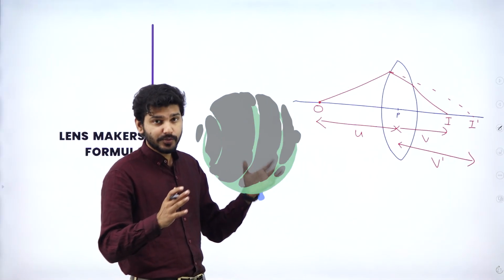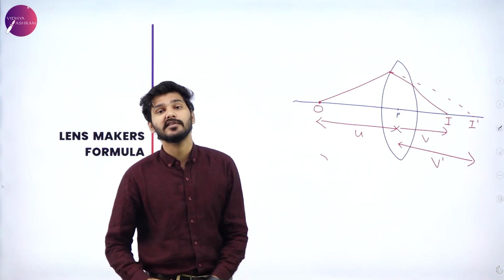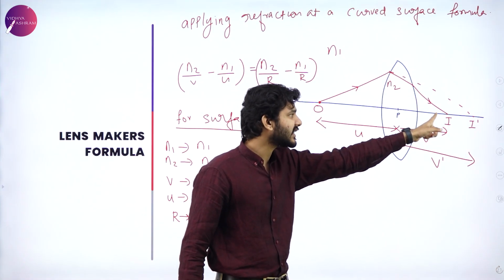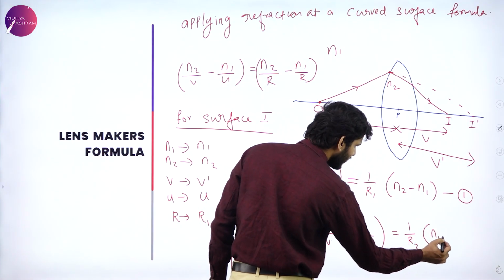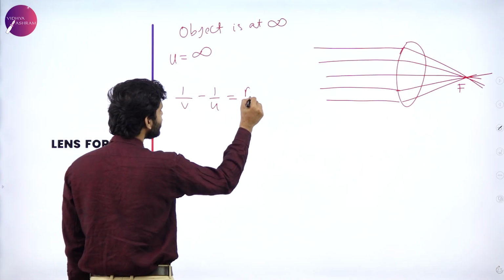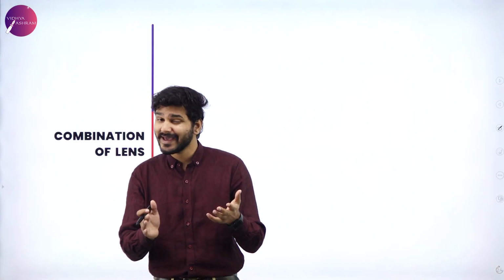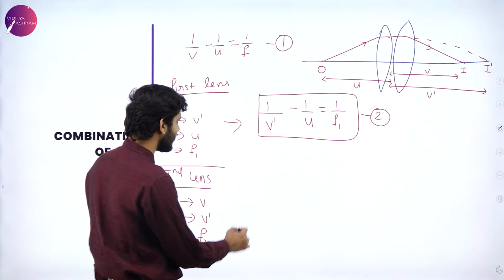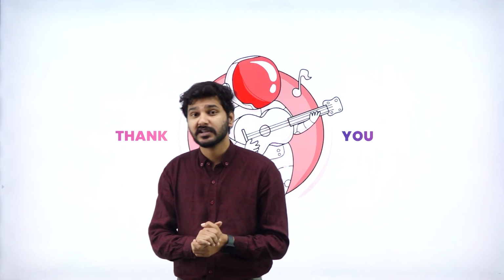DAY 39 | PHYSICS | II PUC | RAY OPTICS AND OPTICAL INSTRUMENTS | L4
Class : II PUC
Stream : SCIENCE
Subject : PHYSICS
Chapter Name : RAY OPTICS AND OPTICAL INSTRUMENTS
Lecture : 4